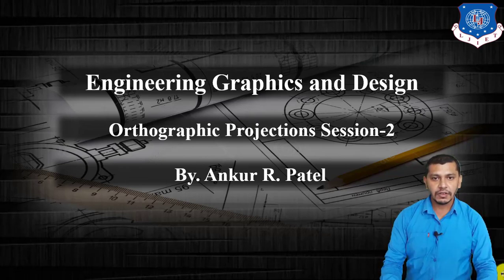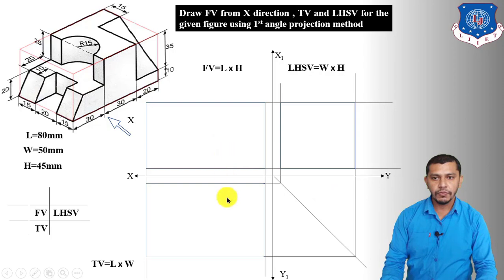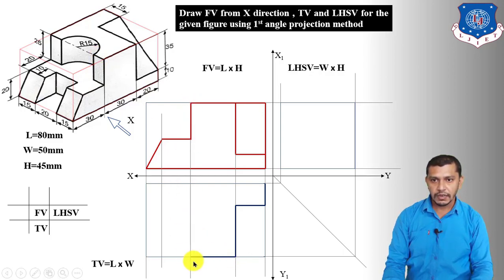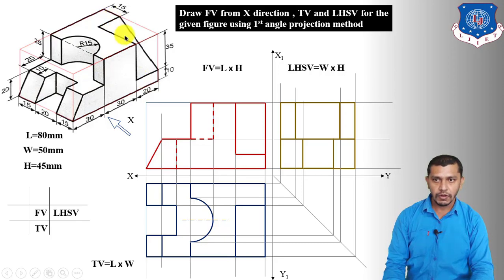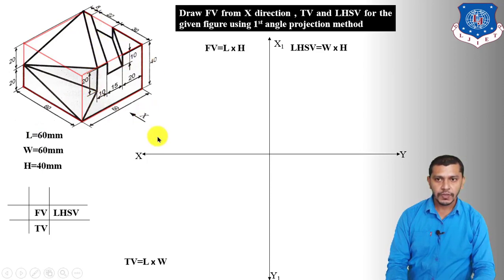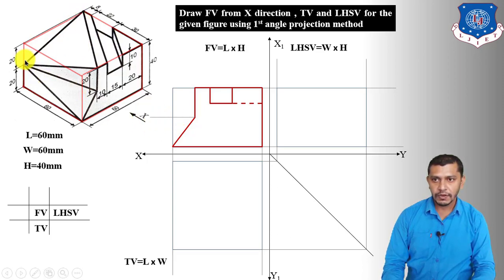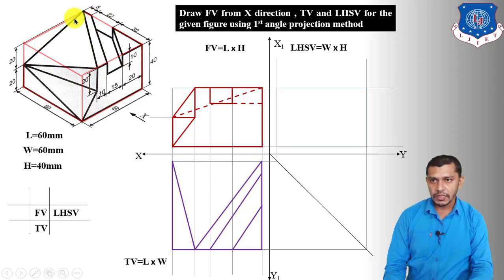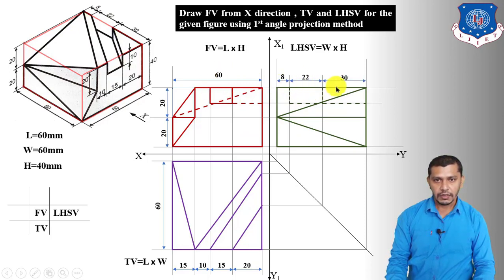Lec-33_Orthographic Projections Session-II| Engineering Graphics & Design | First year Engineering